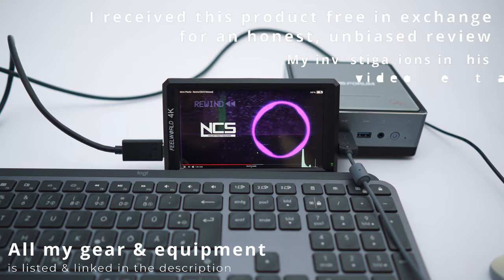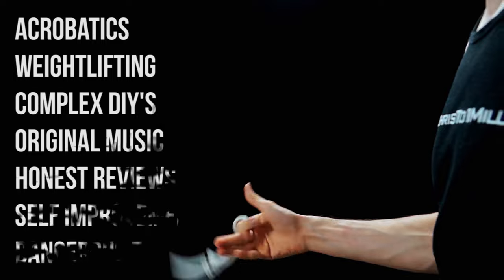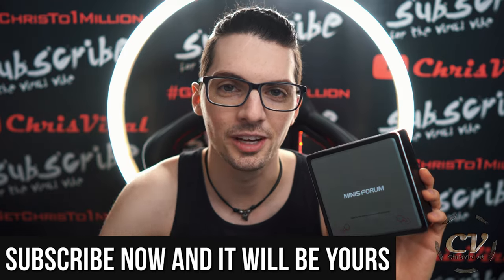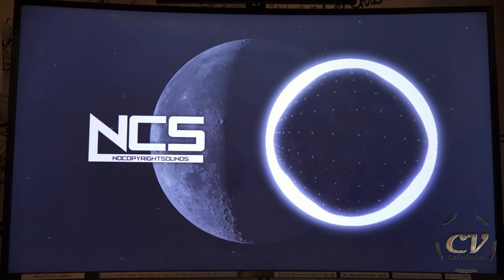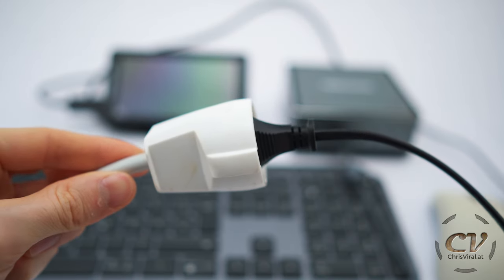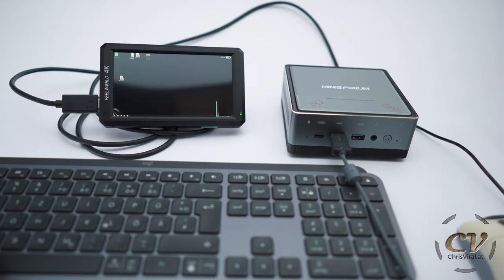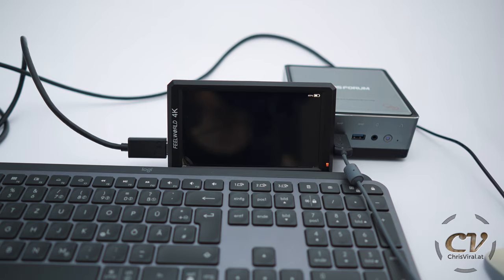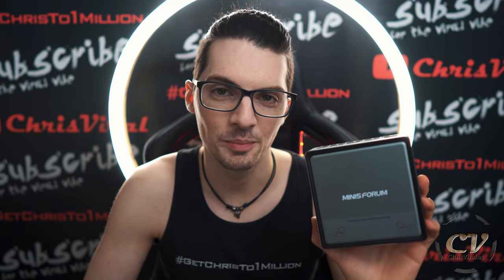Minisforum U850 Demo & Performance Test (U850 Portable Micro Computer)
▬▬▬▬▬▬▬ notes ▬▬▬▬▬▬▬

Minisforum U820/U850 are minis especially designed for home entertainment, daily tasks, and even light duty work such as content creation. Adopting the latest 8th/10th gen Intel Core ™ i5 8259U / 10210U processor.

These are the specs of the U850 shown in the video:
MinisForum DeskMini U850
i5-10210U CPU
16GB RAM
256GB SSD

▬▬▬▬▬▬▬▬ content ▬▬▬▬▬▬▬▬

~ ~ ~ Thursday ~ ~ ~
00:00 – Teaser
00:15 – Vlog Intro
00:37 – Topic, Playlist, Thank You
00:55 – Specs Overview
01:05 – 4K TV Demo
01:15 – Testing 4K60fps YouTube Videos
01:25 – No Problem
01:35 – 4K Works Flawlessly
01:45 – DIY Giant Power Pack
01:55 – Explaining The Setup
02:05 – Completely Mobile Setup (Off Grid)
02:15 – Windows 10 On Tiny Monitor
02:25 – Another YouTube Test
02:35 – No Issues
02:45 – Review After 1 Month
03:03 – Smash The Like Button The Way...

▬▬▬▬▬▬ follow me ▬▬▬▬▬▬

▬▬▬▬▬▬ my equipment ▬▬▬▬▬▬

4K Monitor: USA - | UK - | GER
40TB NAS: USA | UK | GER
3D Printer 1: USA | UK - | GER - *
3D Printer 2 & 3: USA | UK - | GER

▬▬▬▬▬▬ used music ▬▬▬▬▬▬